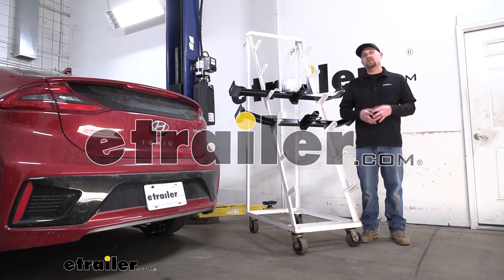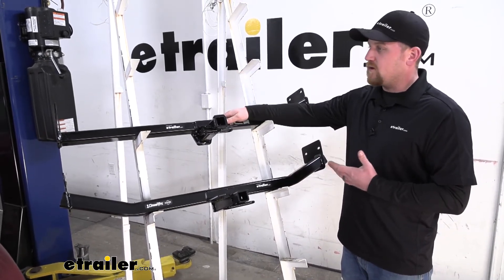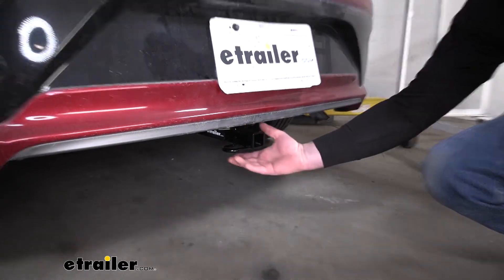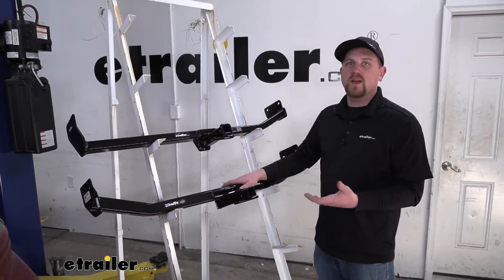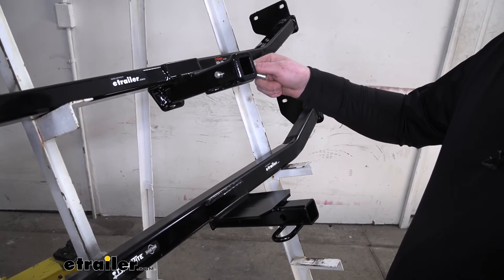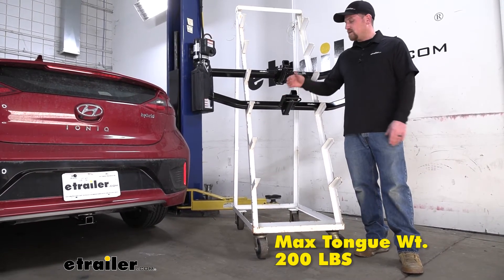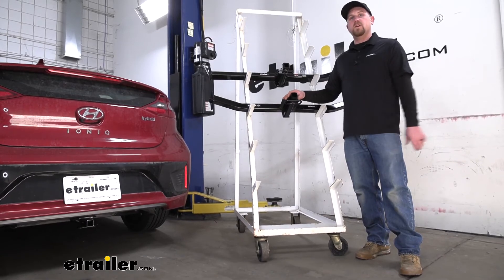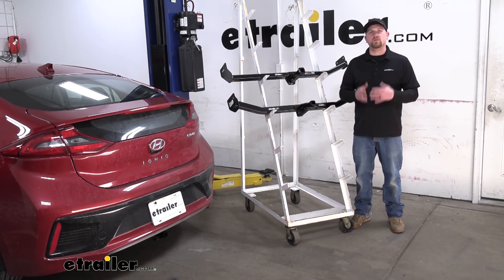etrailer | Best 2019 Hyundai Ioniq Trailer Hitch Options